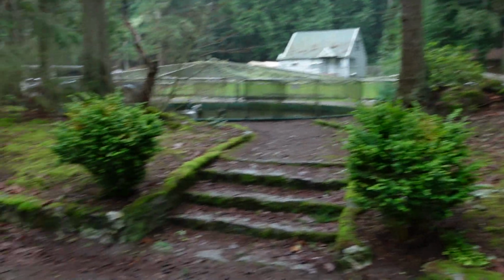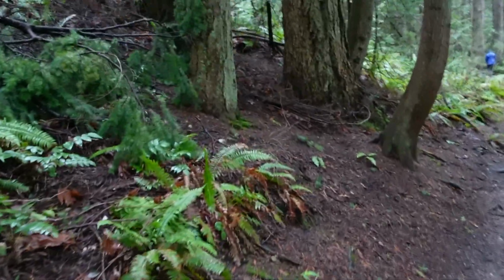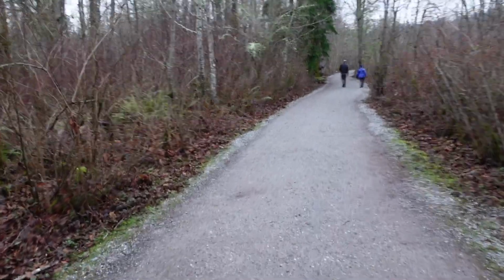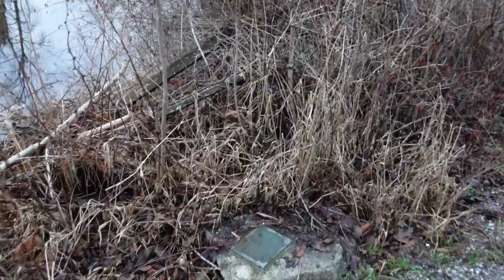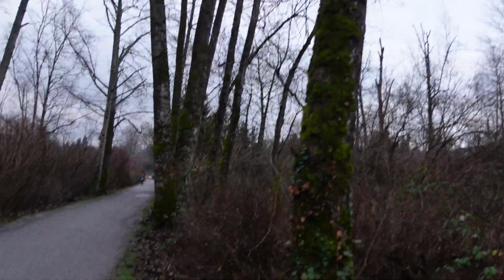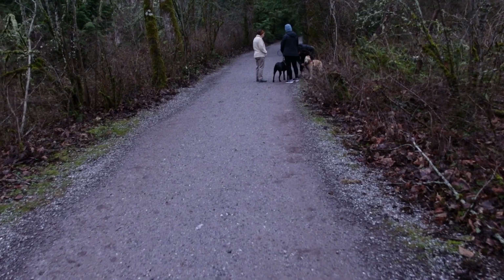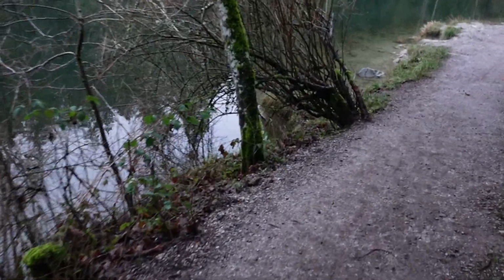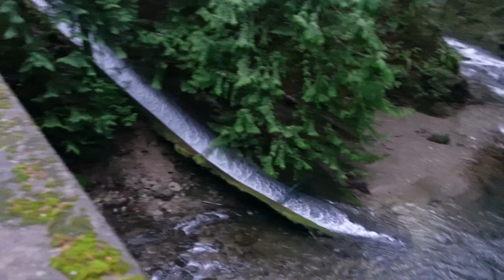My journey to 4K watch hours and 1K subs - Whatcom Falls Park hike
As part of my journey to 4K watch hours and 1K subs, I've been doing local hikes. This video is a hike through Whatcom Falls Park. I took a trail to Scutter Pond out to Blodel Donovan, then back to finish the hike with a look at the power of Whatcom Falls. Amazing! Watch until the end to get a good look at the flow of the epic falls. Let me know what hike you want me to take next! Nature is calling!